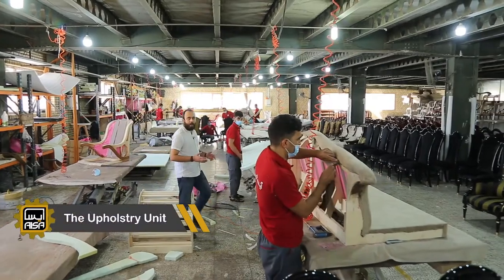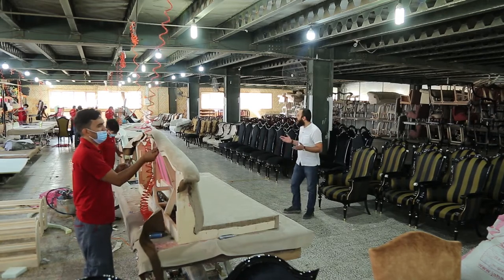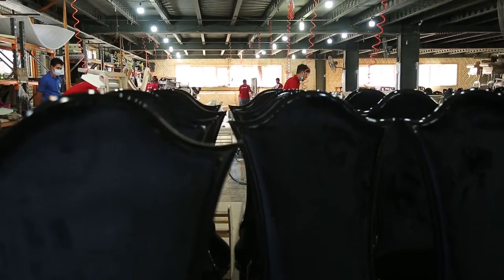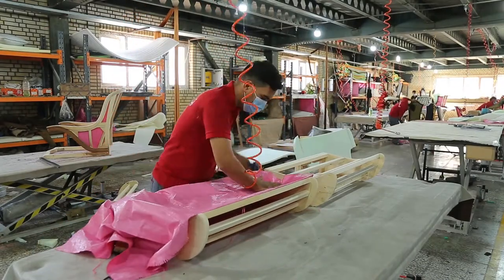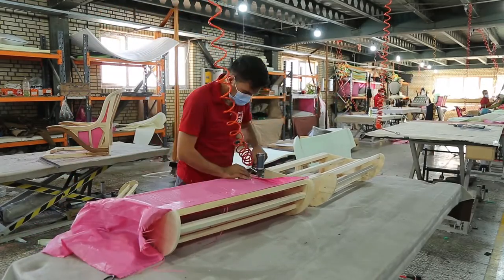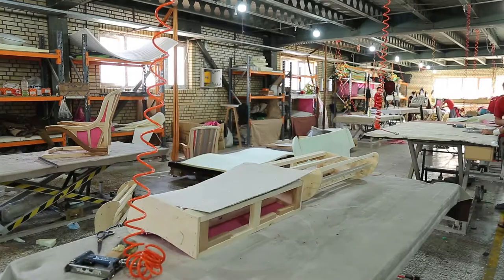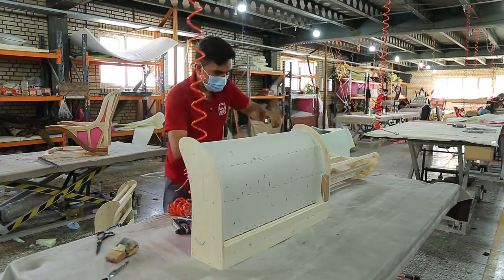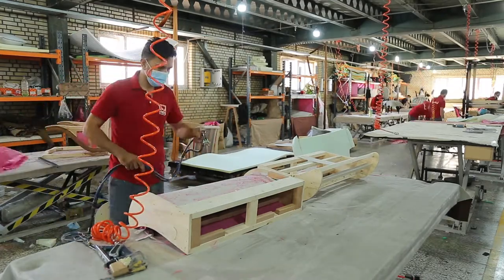Upholstery | Section6 | How Is a Sofa Being Manufactured?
In this series, I want to tell: "How is a sofa being manufactured?!"
From A to Z, from soup to nuts, everything about the furniture industry!

Video topics:
00:00 Upholstery Unit
00:25 Fast-forwarding1
02:43 Fast-forwarding2
03:48 Diamond tufting
04:03 Hot melt adhesive
04:23 Upholstered sofa